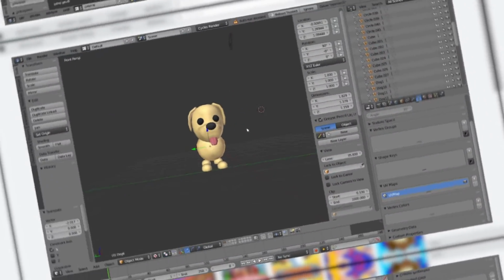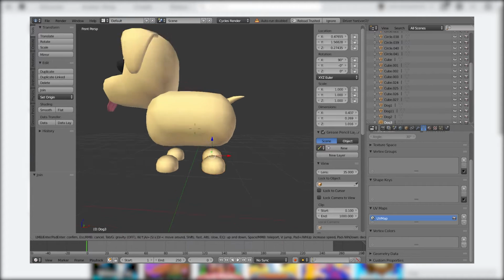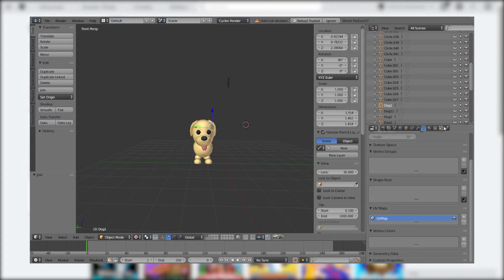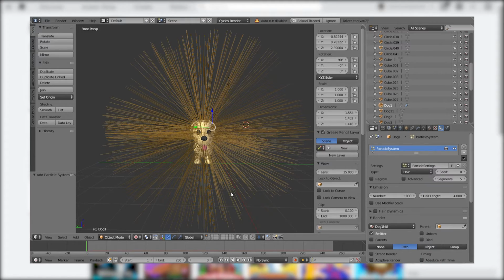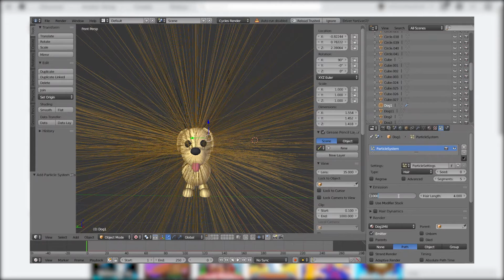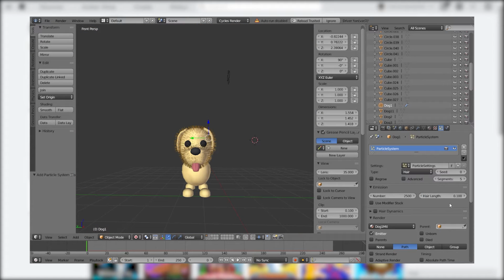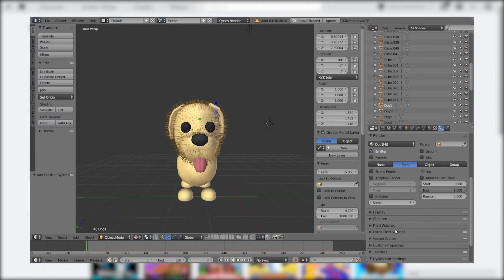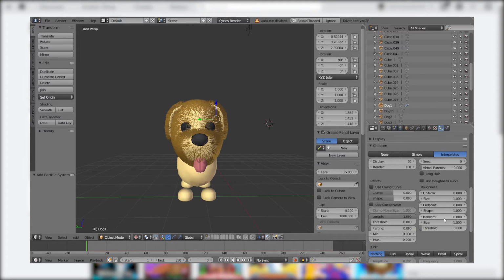how to make a fur gfxII al3xwazhere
ッᴡᴇʟᴄᴏᴍᴇ ᴛᴏ ᴅᴇꜱᴄʀɪᴘᴛɪᴏɴ ʟᴀɴᴅッ
                                                  ଘ(੭*ˊᵕˋ)੭* ੈ♡‧₊˚

꒷꒦‧˚𝐜𝐫𝐞𝐝𝐢𝐭𝐬
 .°･Summer Is for Falling in Love - Sarah Kang

:¨·.·¨: ୨୧꒰ 𝐜𝐨𝐩𝐲𝐫𝐢𝐠𝐡𝐭 ꒱
all credits of the music goes to the original owners/artists